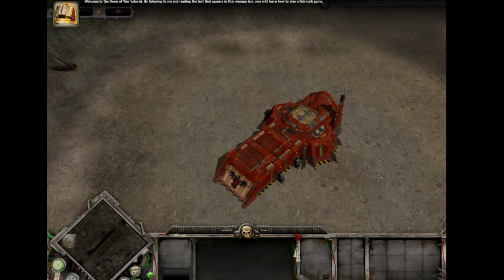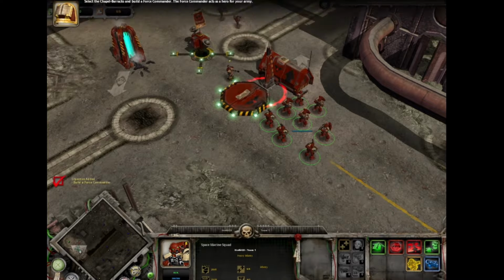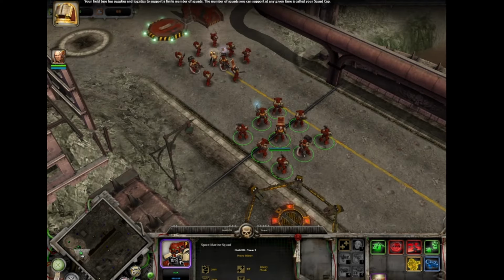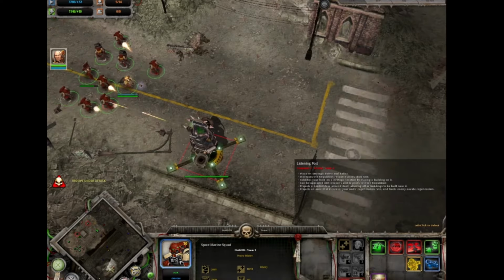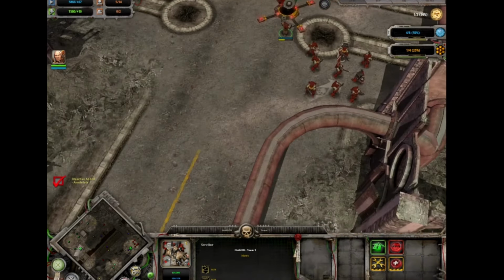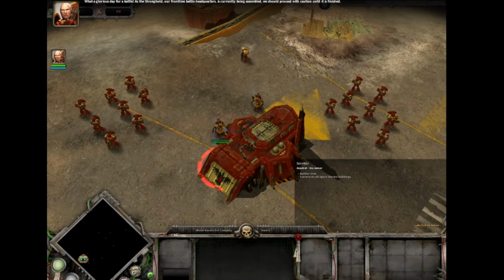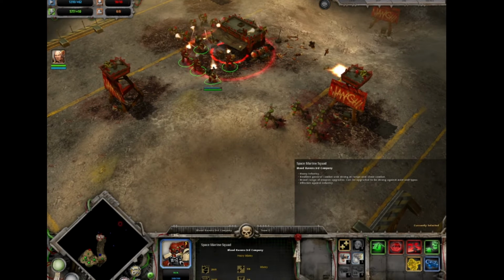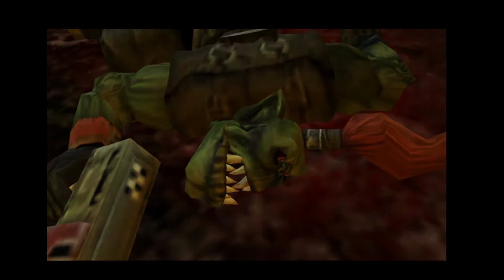Warhammer 40k is so cool!!!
sorry for the echo i will fix it next video.